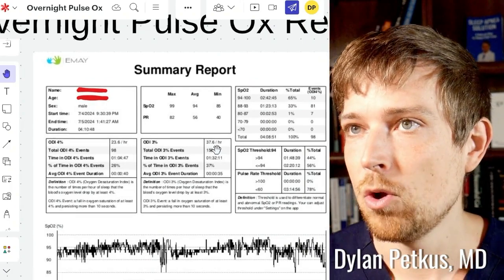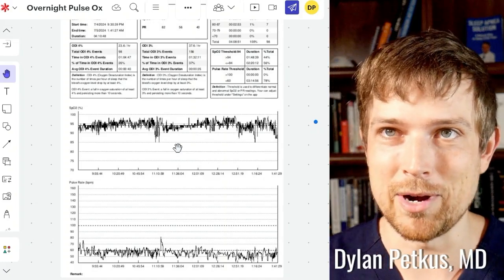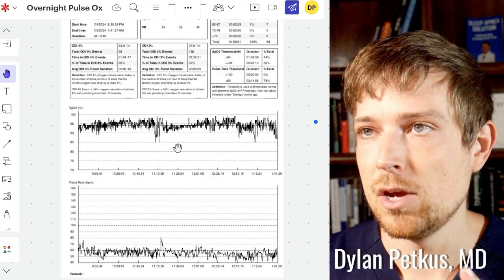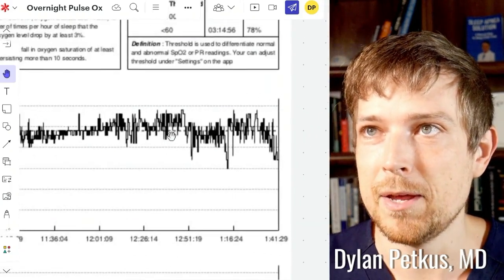Overnight Pulse Ox Data For Sleep Apnea (Reviewed By Someone with a Medical Degree)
Learn how to interpret the key indicators in your data and uncover what they might be telling you about your breathing patterns, oxygen levels, and overall health.

Want more holistic support for night time breathing? Check out the Sleep Apnea Reset Protocol

Want guidance with your health? Then learn more about working directly with us in a non-medical, health coaching capacity